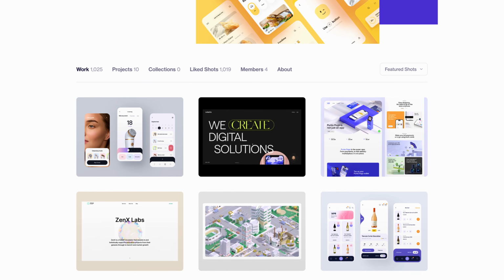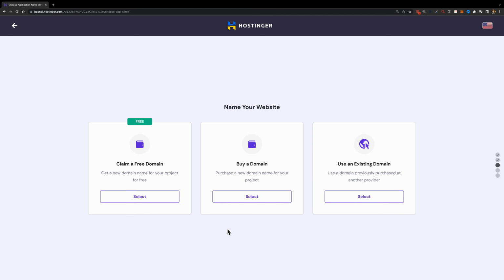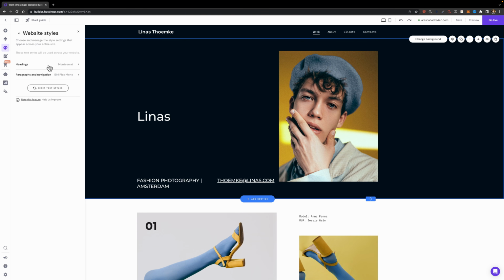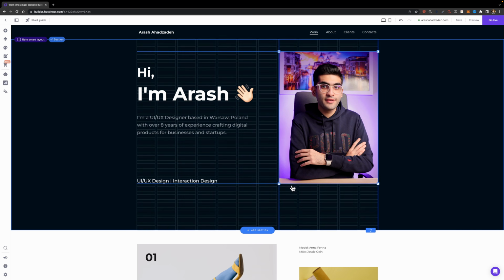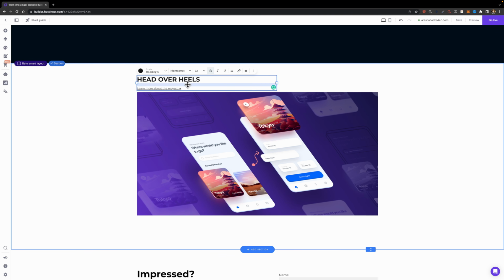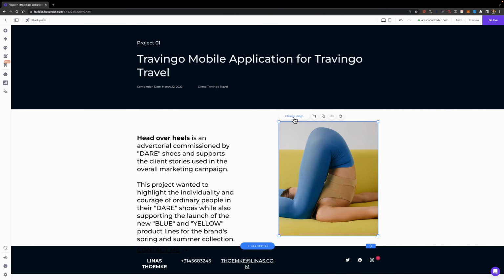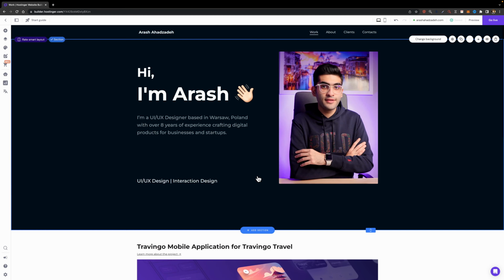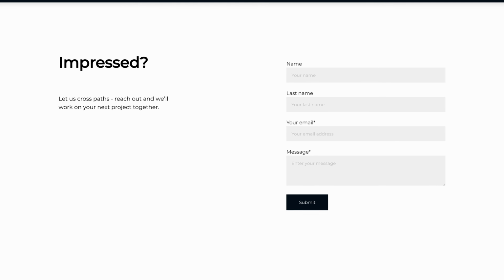How to Create Your UI/UX Design Portfolio? | Beginner's Guide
In this video, I'm going to show you how to create your professional UI/UX design portfolio to maximize your chances of getting hired.